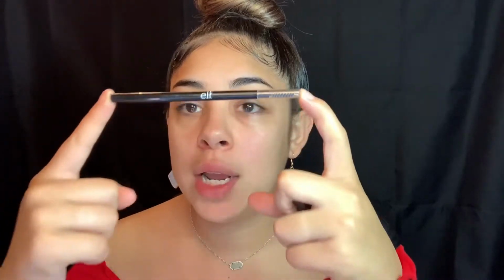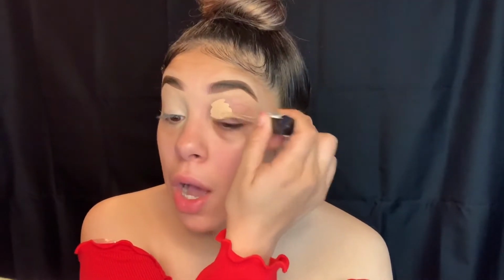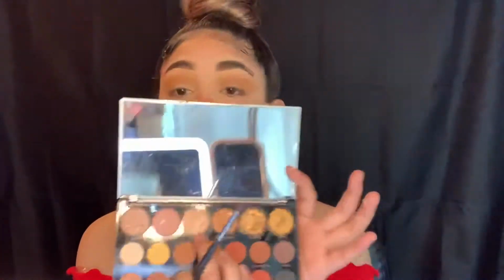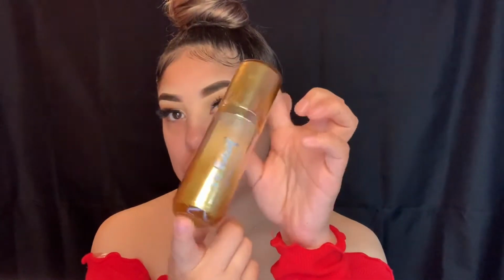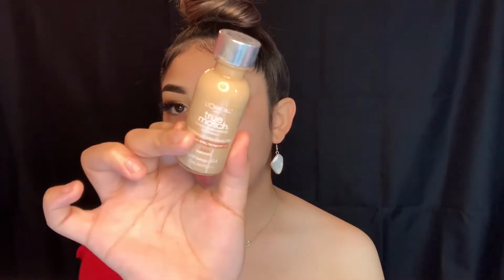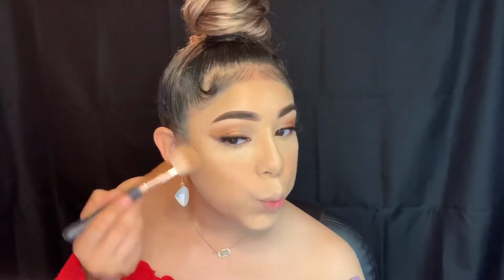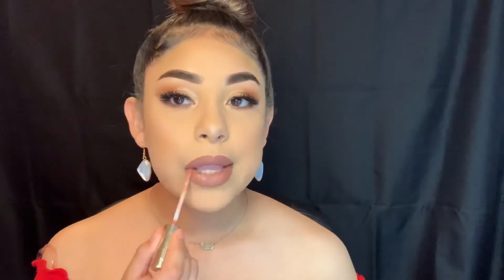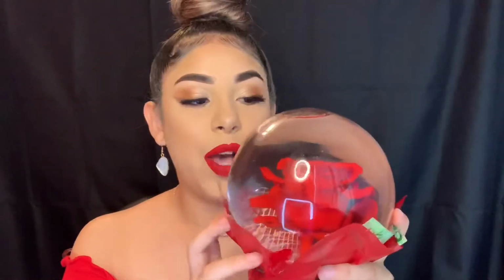Soft Glam using Products Under $15 | Makeup by Sabrina C.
Want something super easy to do and affordable for date night or girls night? I created this super easy soft glam night for a night on the town. You can wear a nude lip and go for something not to dramatic or go with a bold red lip for something sexy and out there 😉💋 This eye look is very universal and yiu can wear just about any like color you want! I hope guys enjoy this tutorial.